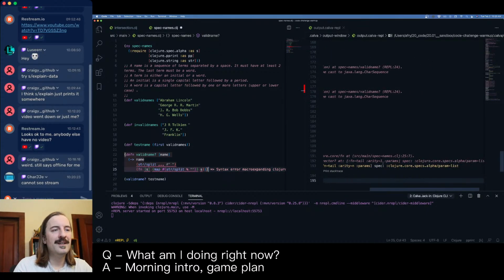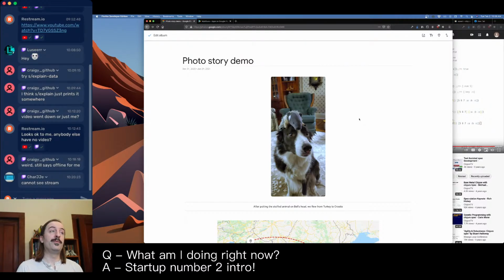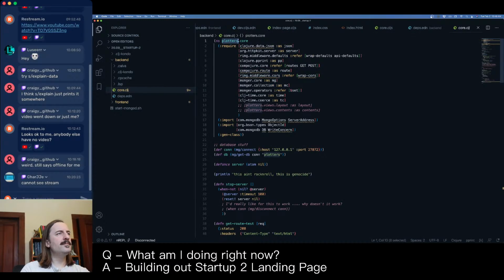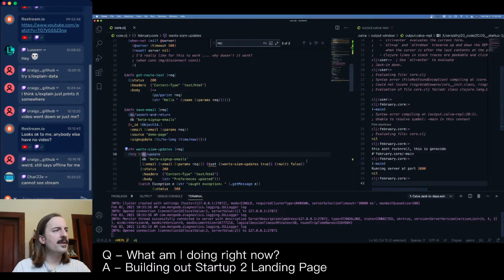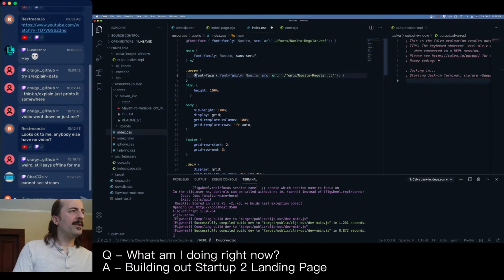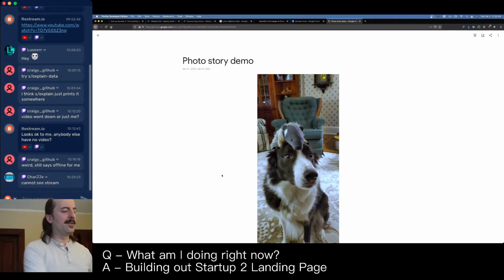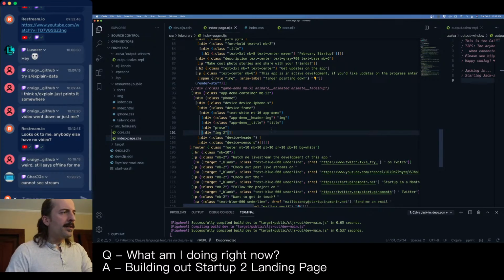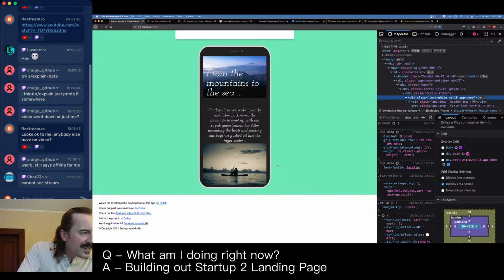Let's build a startup! Month 2 day 1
After a highly educational Month 1 effort in which we tried hard, aimed high, and missed our target, we now arrive at Month 2. We're a little bit older, a little bit wiser, and with a better idea of how much we can get done. We're confident that this month's efforts will lead to a real startup MVP this time around.

Come join us as we do some morning warmups to get better at Clojure, announce the new month's startup, and dig into building the landing page for it!